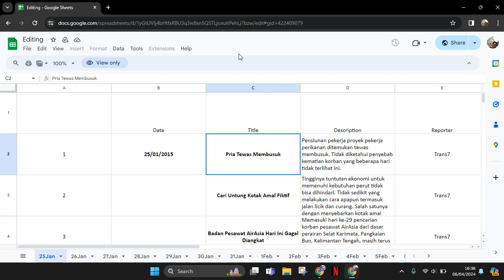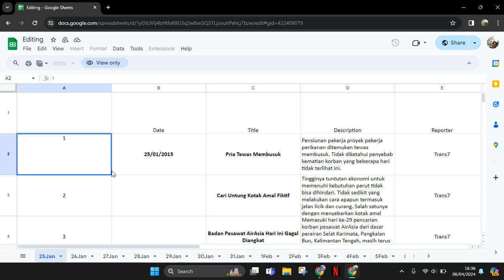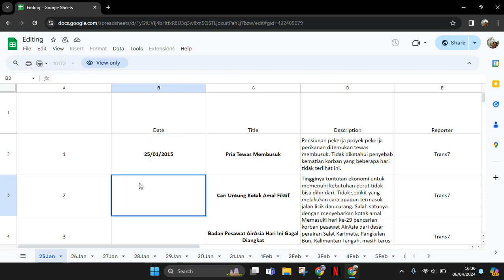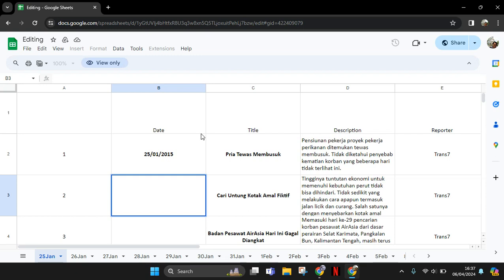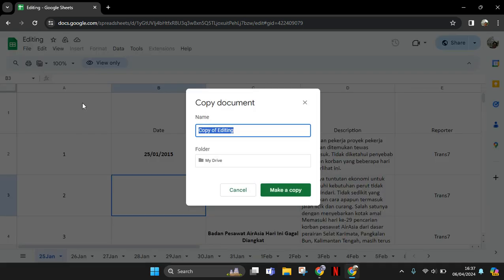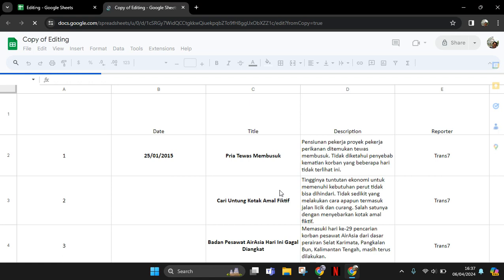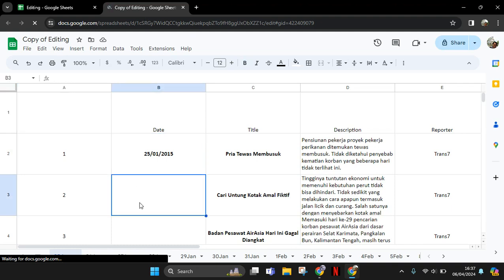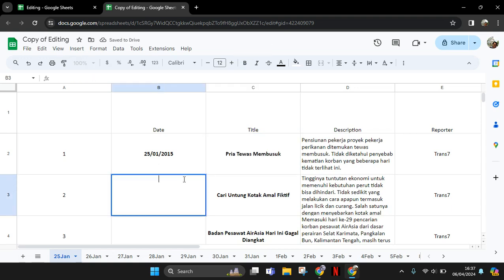[NEW UPDATE] ❤ EASY STEPS: How to Edit Google Spreadsheet in View Only Mode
Here's a tip if you want to edit Google Spreadsheet in view-only mode